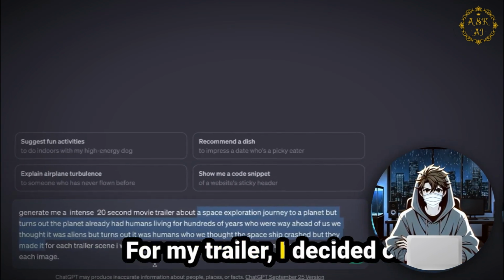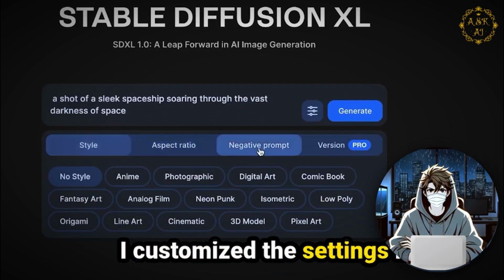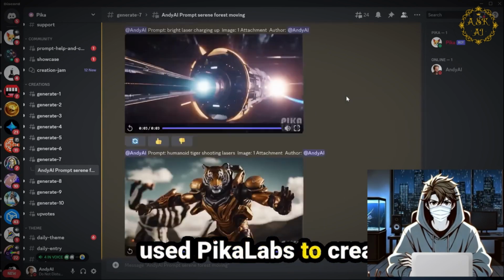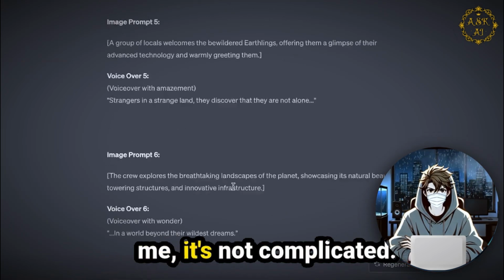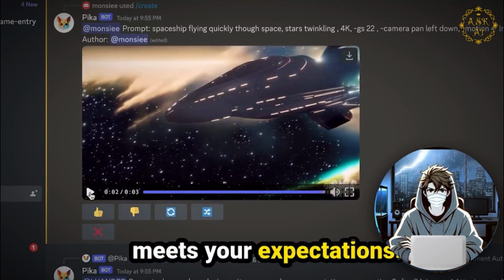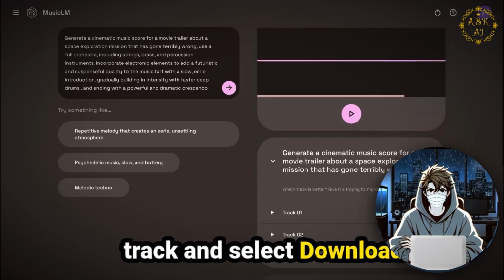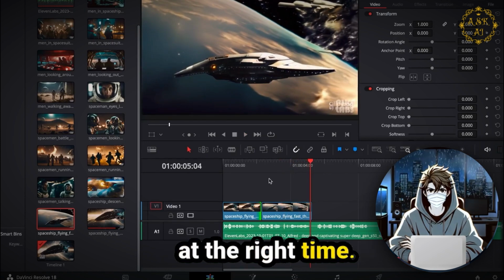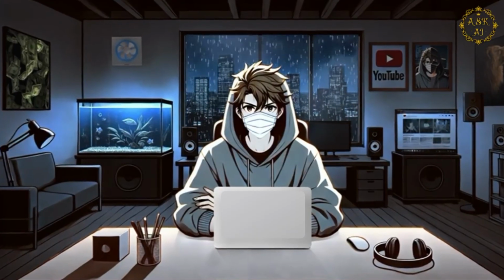Want to Go Viral? Learn How to Make AI Movies Now! USA &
📢 YOUTUBE DESCRIPTION

Want to Go Viral? Learn How to Make AI Movies NOW!
In this video, I’ll show you how to make AI movies using FREE AI tools that can generate stunning, high-quality videos effortlessly! Whether you're a beginner or an aspiring filmmaker, AI technology has revolutionized video creation, making it easier than ever to bring your ideas to life.

🚀 What You’ll Learn:
✅ The best FREE AI tools for movie creation
✅ Step-by-step guide to making AI-generated videos
✅ How to create realistic AI voices and animations
✅ Tips to monetize your AI movies and earn online

🎬 No expensive software, no prior experience—just pure creativity and AI magic!